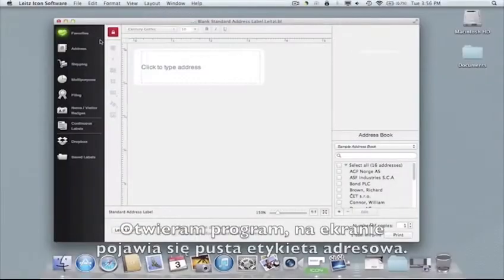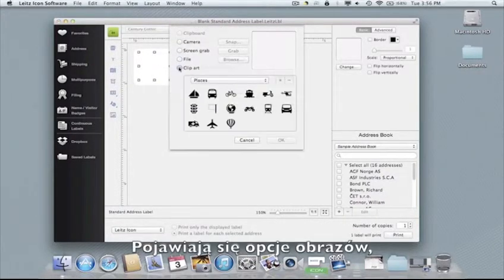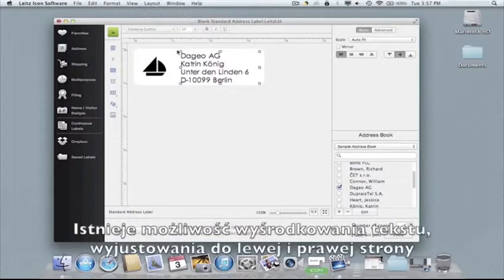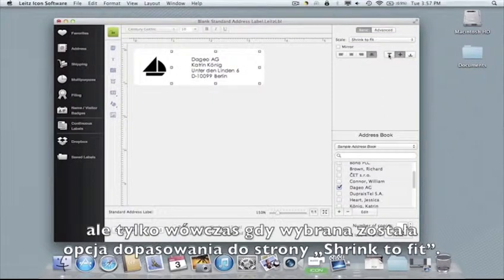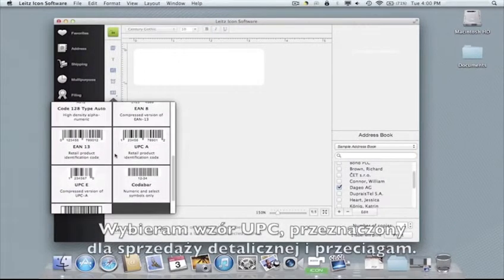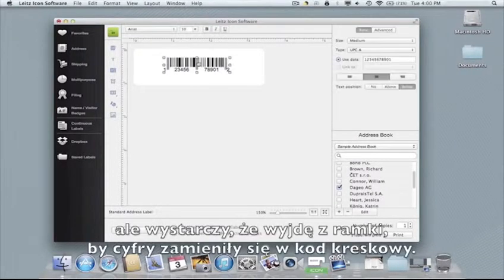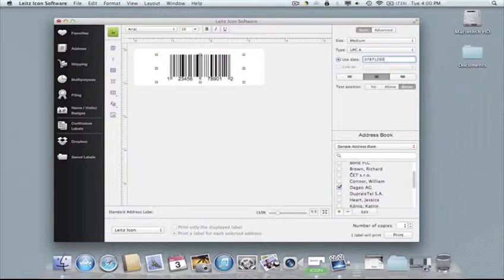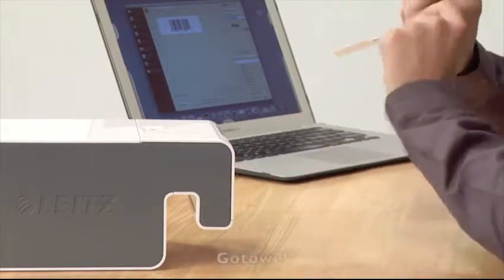Jak zaprojektować różne etykiety od podstaw z Leitz Icon (również etykiety z kodem kreskowym)